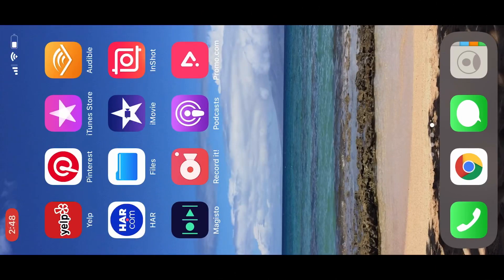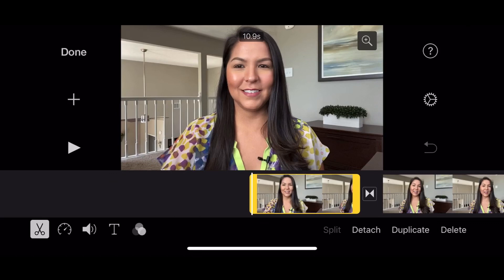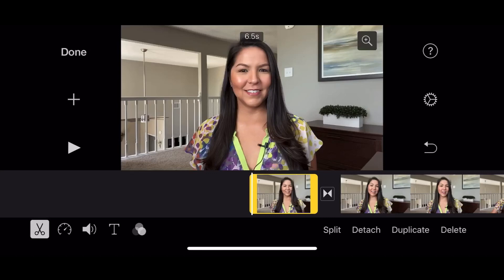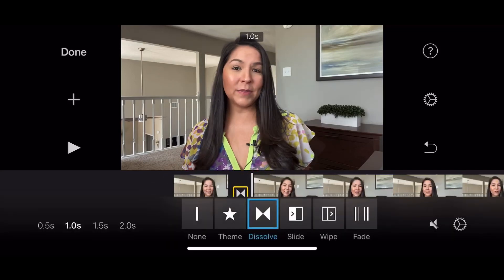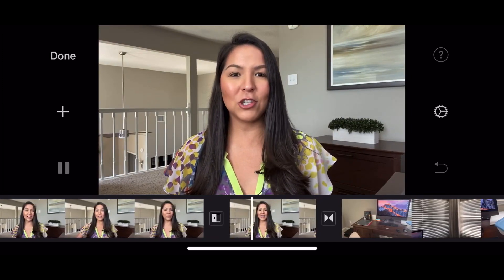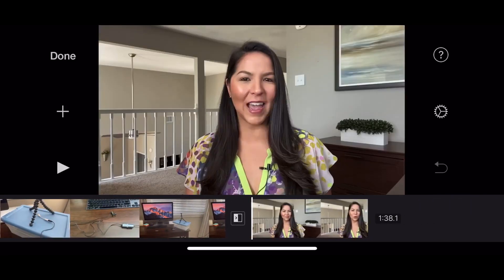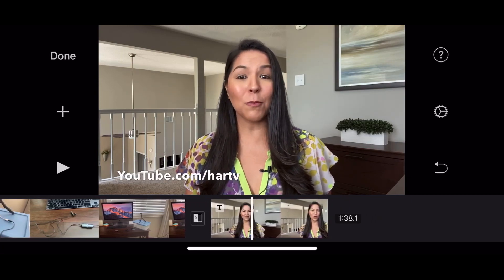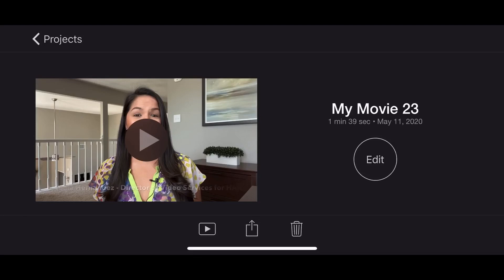How to Edit a Video in iMovie from Start to Finish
In this video tutorial I teach you how to edit a video in iMovie from start to finish.